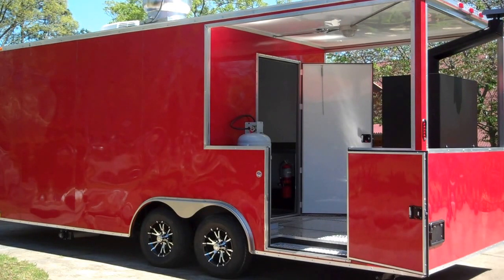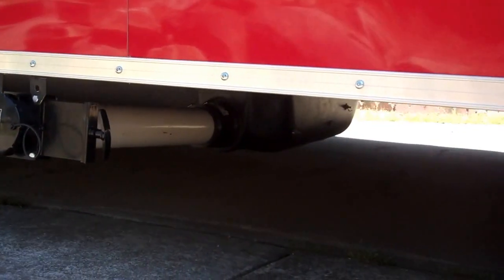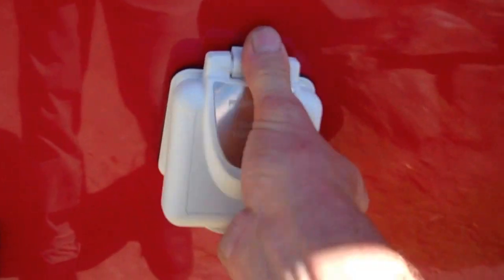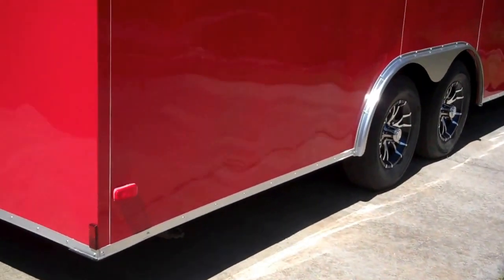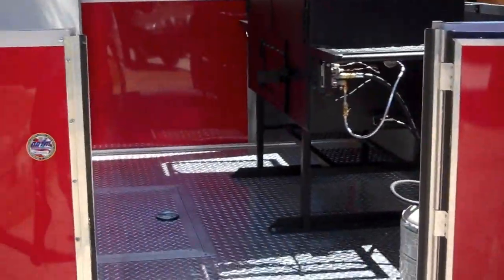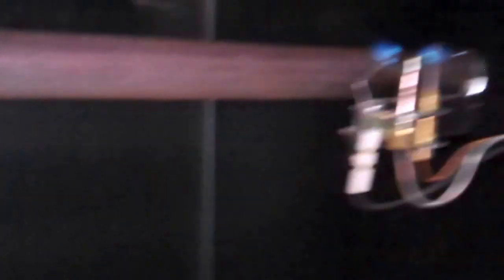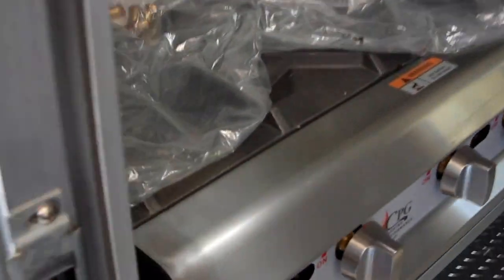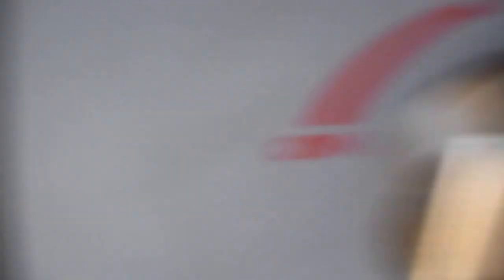2016 BBQ Porch Trailer w/Cabinet Smoker